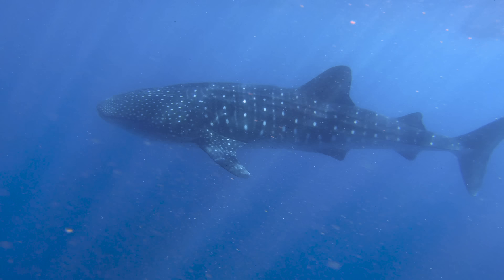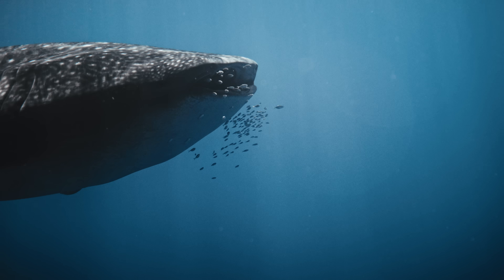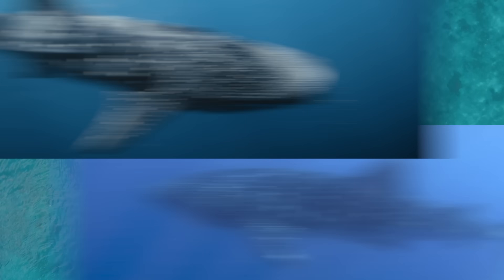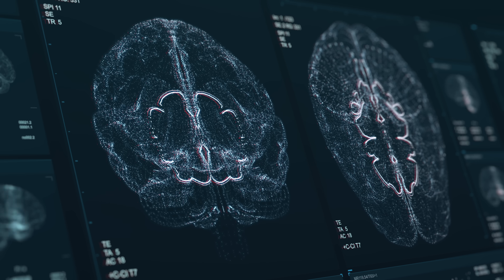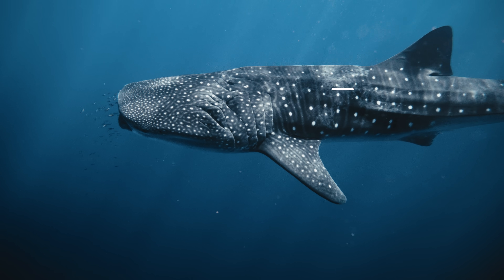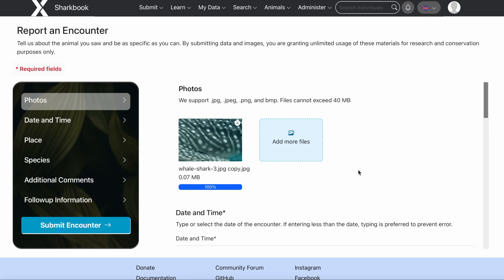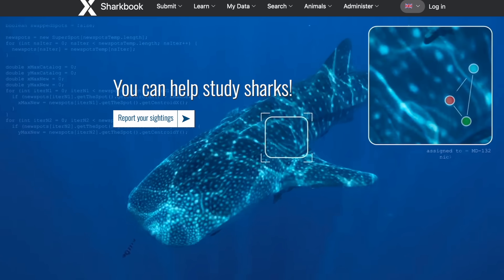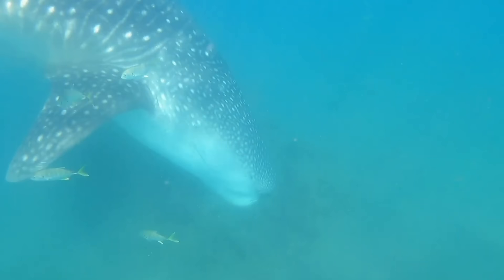The Strange Link Between NASA and Whale Sharks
Join shark scientist Kristian Parton as he investigates how NASA is saving the ocean's biggest fish: the whale shark, using stars!